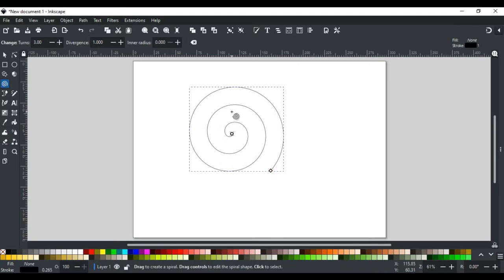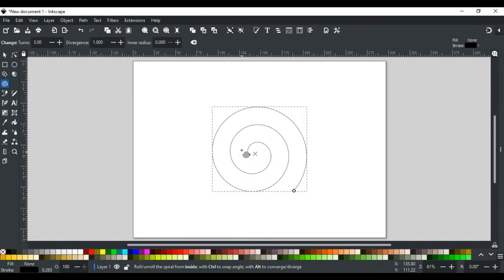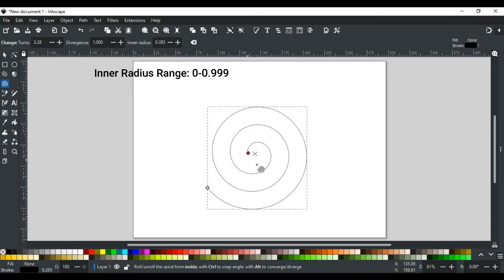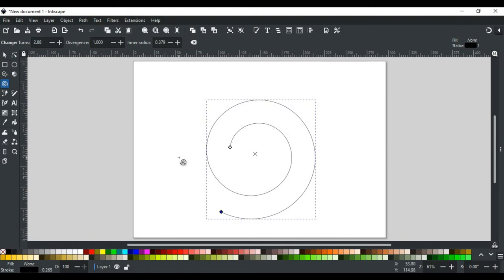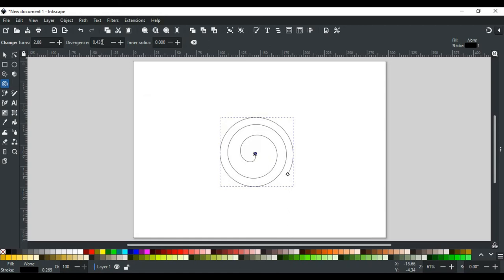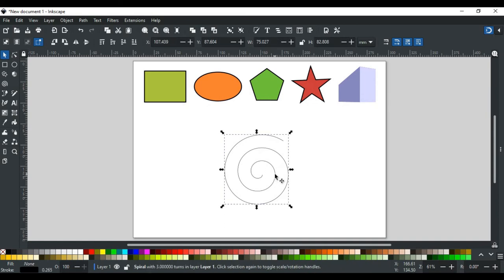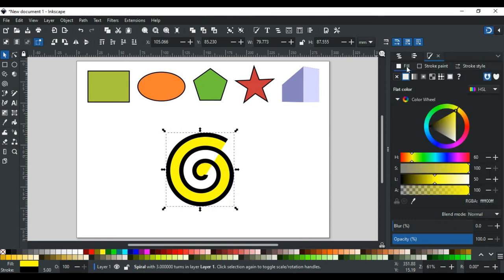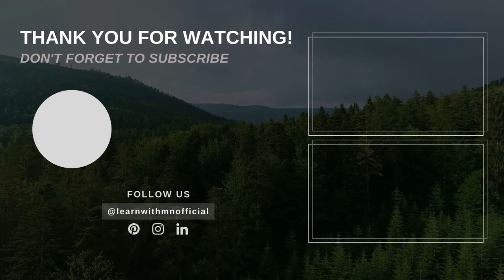Spiral Tool | Inkscape Tutorial for Beginners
Hello and Welcome to Inkscape Tutorial Series. In this video, we have explained the last geometric shape tool of Inkscape i.e. Spiral Tool. You will learn about what is the spiral tool, how to use it, how to transform it, how to switch between the selection tool and any object tool, how to use the handles of spiral, what are different key combinations with handles, how to restore default parameters of spiral and how to fill the whole spiral with color again in detail.

Timecodes:
0:00 - Intro
0:37 - Switch between Selection tool and Polygon Tool
1:02 - Handles on Spirals
1:22 - Turns in Spirals
1:51 - Inner radius of the spiral
2:25 - How to restore inner handle to default center position
2:35 - Different key combinations with handles
3:08 - How to rotate and scale using the outer handle
3:25 - Divergence in Spirals
3:53 - How to restore shape back to the original default form
4:04 - How to fill the whole spiral with solid color